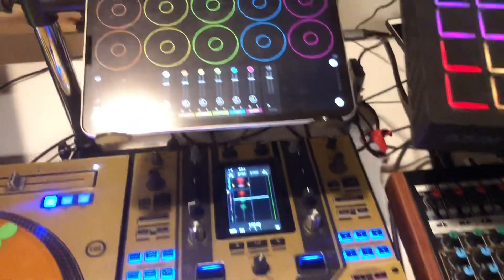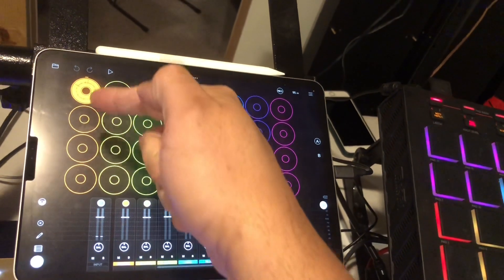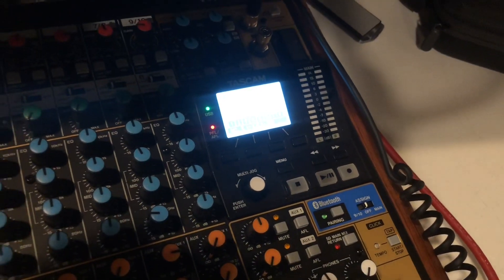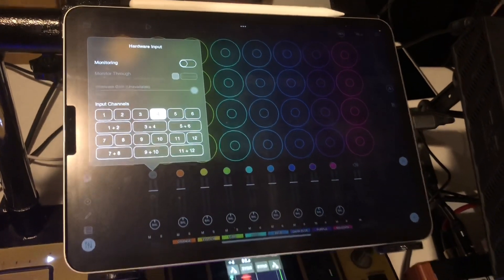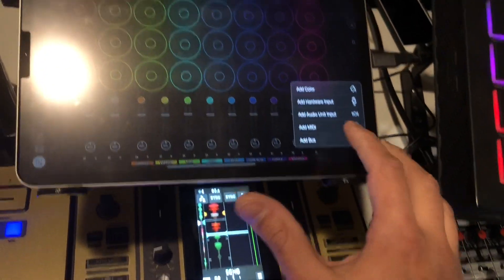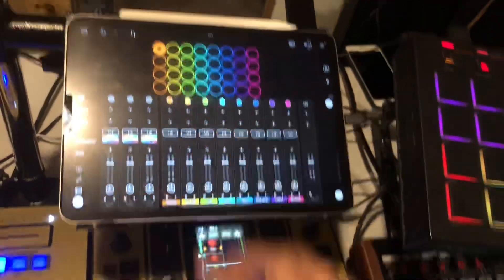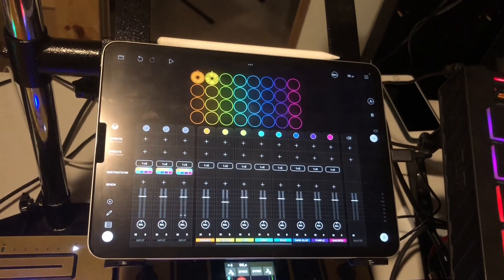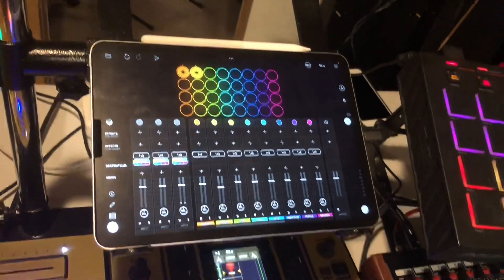DJ Divine Justice shows how to add a hardware input in Loopy Pro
In This video I show how to add a hardware insert using the Loopy Pro app for iPad.

My task and model 12 is being used as the sound card, Cerrado DJ software and the MPC live are analog input sources into the model 12.￼